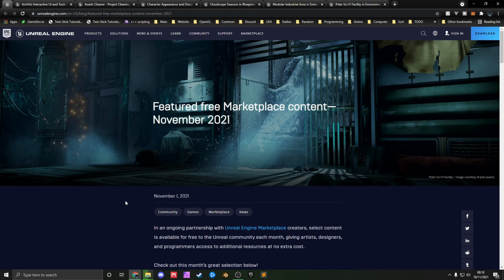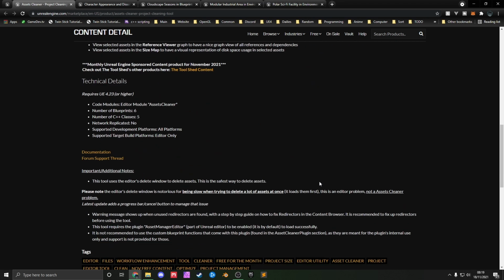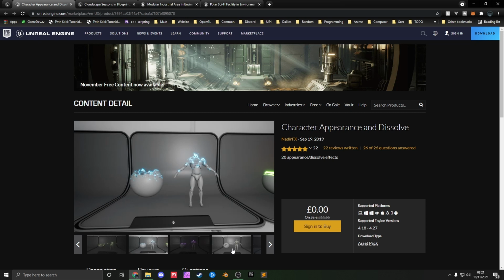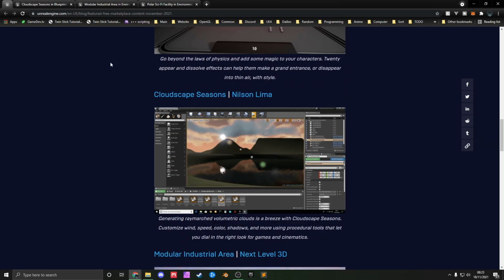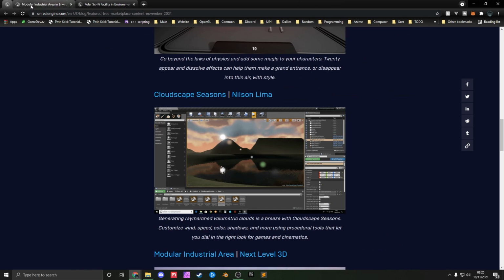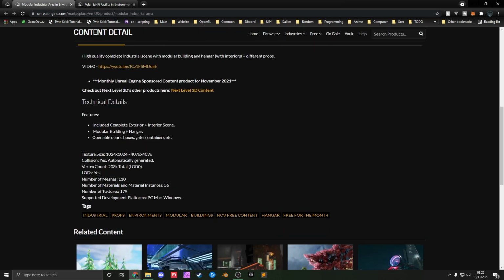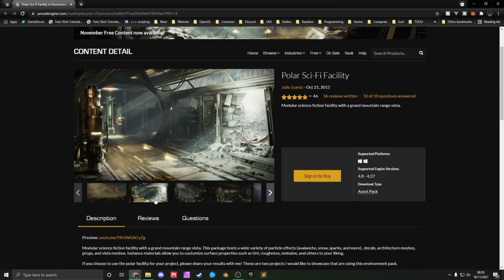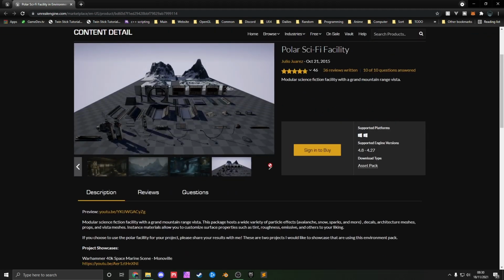Free Marketplace Content November 2021 UE4 / UE5 | Saragan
Free Marketplace Content November 2021  UE4 /  UE5

Taking a look into the Unreal Engine's free Marketplace Content for this month November 2021) currently for UE4 as UE5 is still in development,
be sure to grab this content while you can as there are some great free assets this month